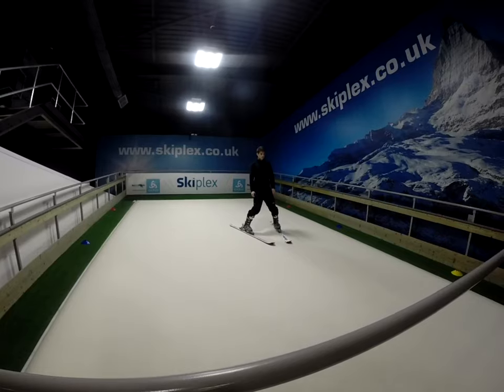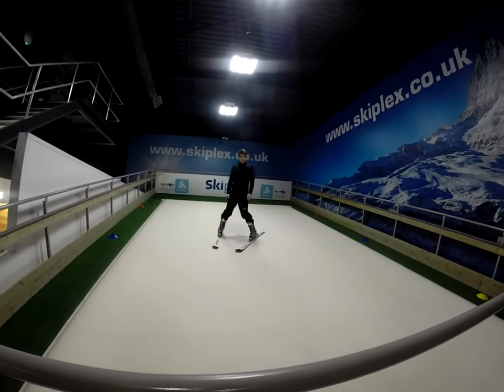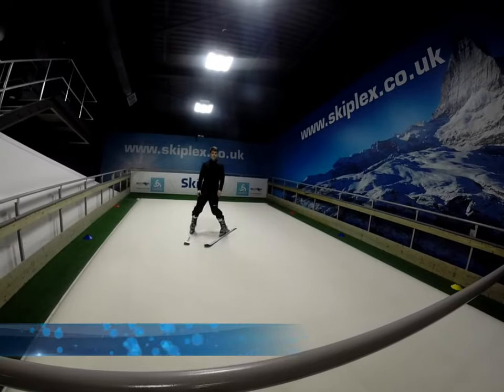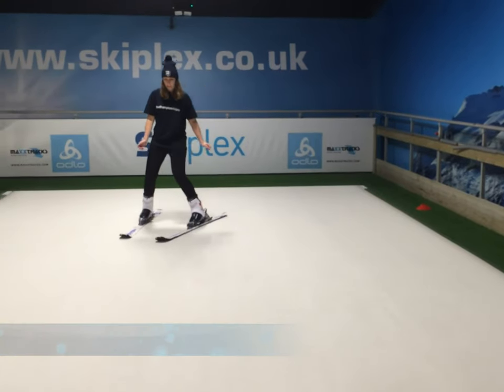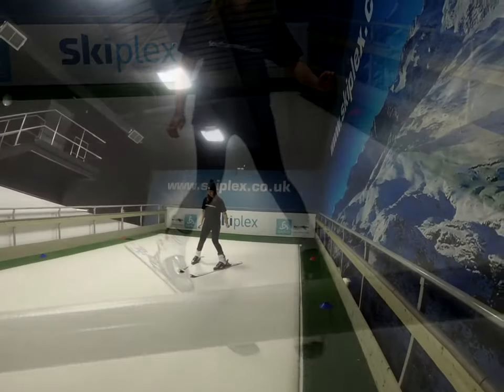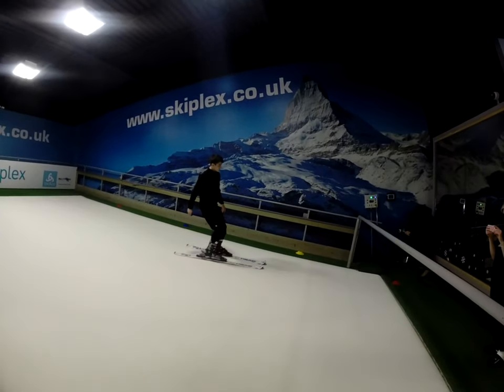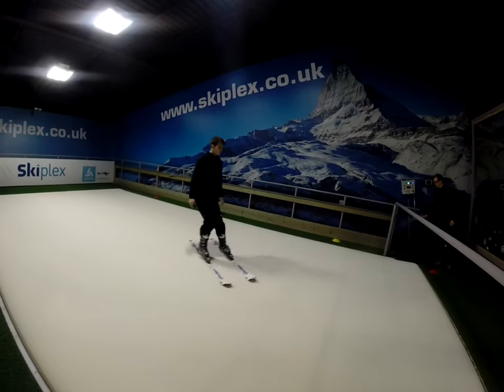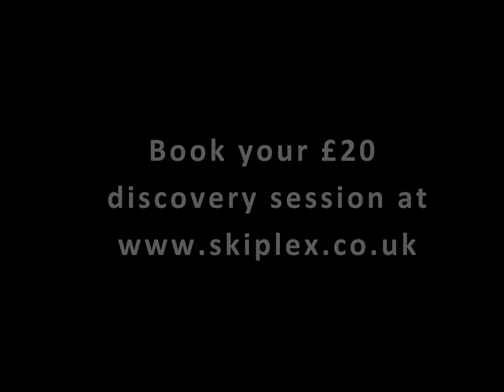Learning Snow Plough Turns at Skiplex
We recently visited Skiplex in Basingstoke to practice our ski techniques.

Skiplex is perfect for any first time skiers, those who need a refresher session before hitting the slopes again, or even those of you just looking for some fun.

Call Skiplex today on: 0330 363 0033 to book in your lesson for more information.